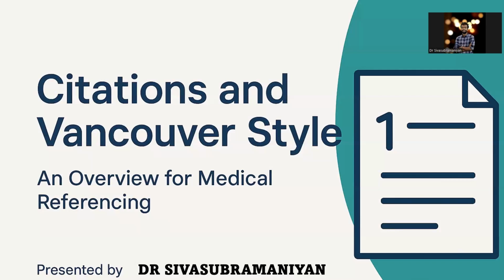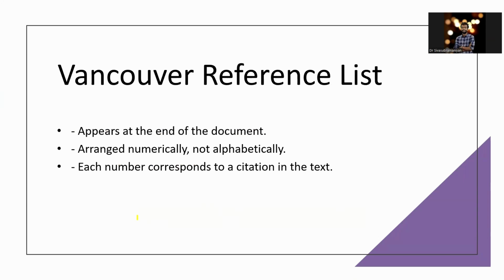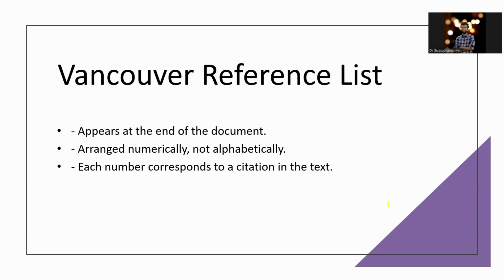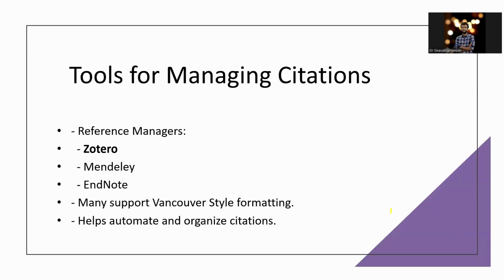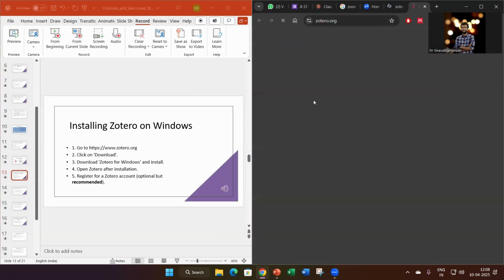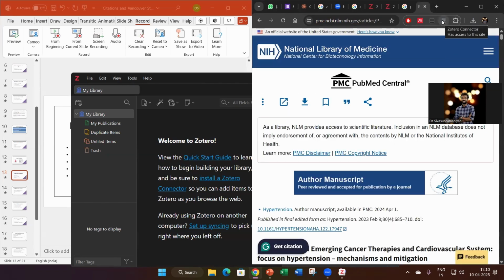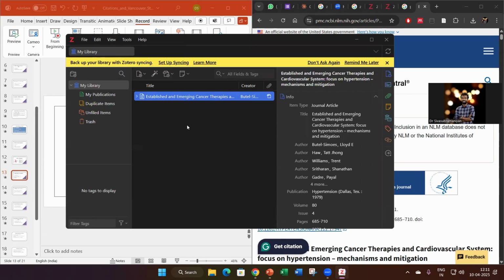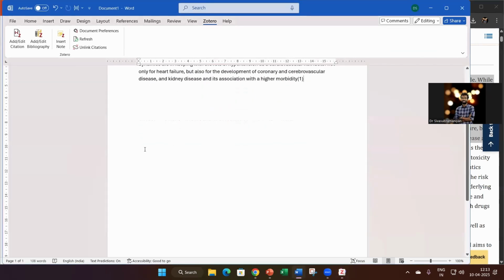References. How to write medical thesis reference.